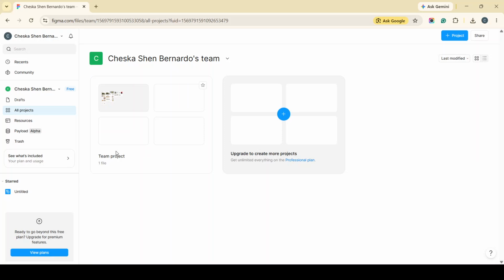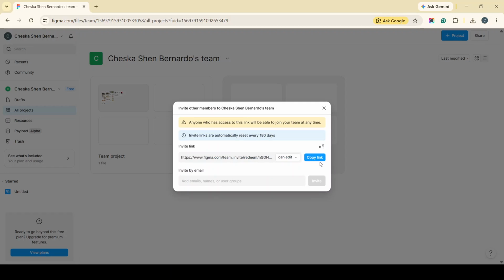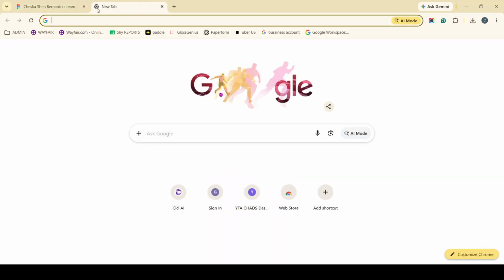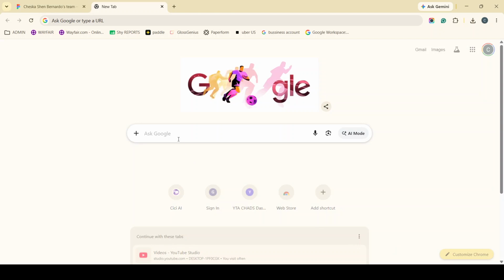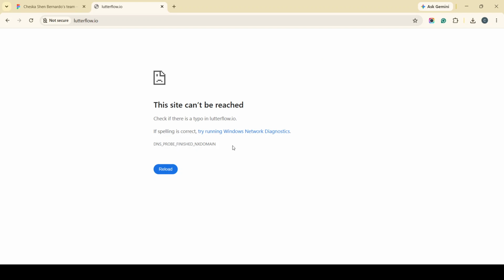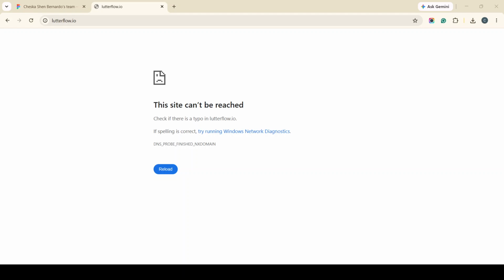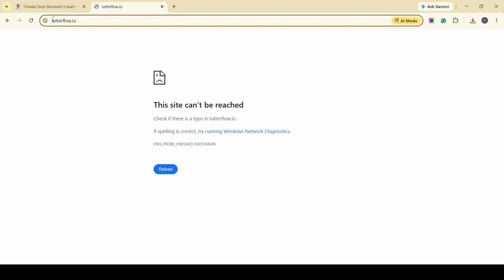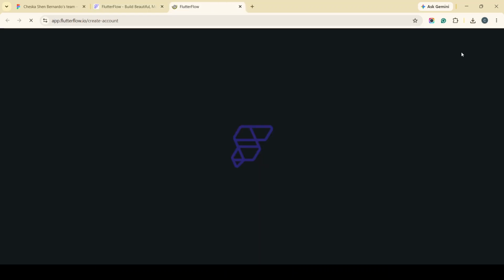How To Connect Figma To FlutterFlow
Figma is a powerful cloud-based design and prototyping tool used by designers, developers, and teams to create websites, mobile apps, logos, and user interfaces. It supports real-time collaboration, allowing multiple people to work on the same project simultaneously from anywhere. With features like vector editing, interactive prototypes, design systems, and easy sharing, Figma streamlines the entire creative workflow. It is accessible, flexible, and suitable for beginners and professionals alike, helping turn ideas into polished, functional designs faster.